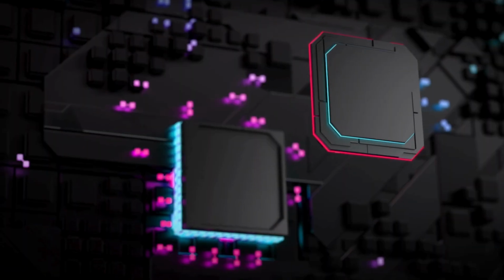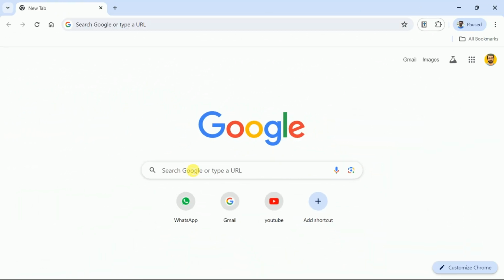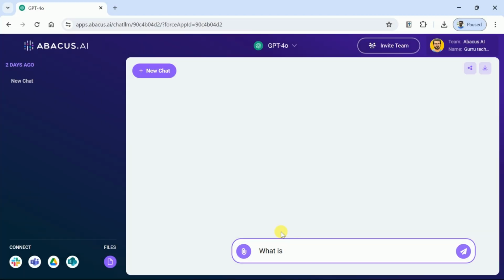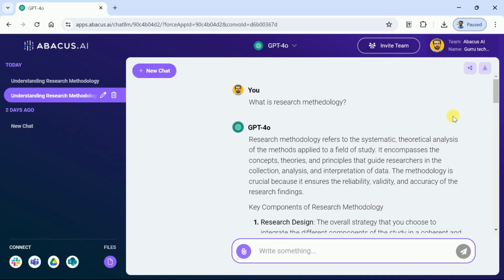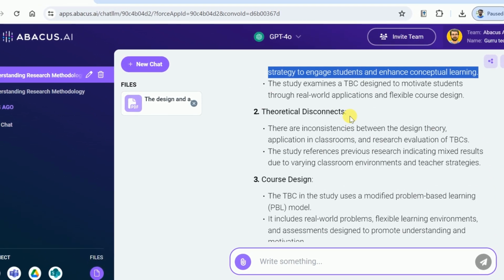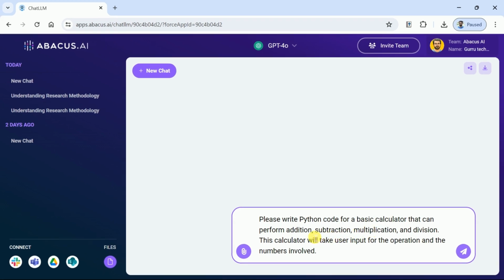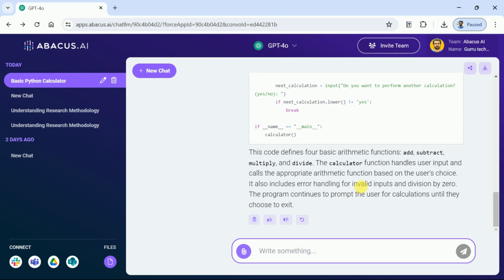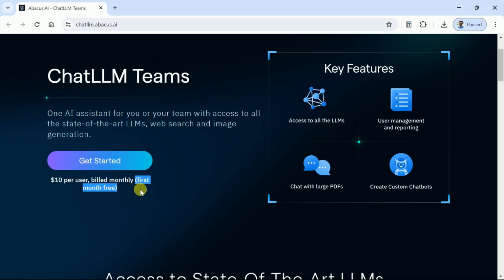Perfect AI tool to Access all the state of the art LLMs | ChatLLM teams by Abacus AI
In this short tutorial we have discussed about a platform that provides an opportunity to access all the state of art large language models including ChatGPT4, ChatGPT4o, Gemini, Claude Opus, Liama 3 and many more. The platform is called ChatLLM team by Abacus AI. This AI tool further allows to create custom chatbots and AI agents in single click of a button. Watch the video and learn how we can use this AI tool. The best part, ChatLLM teams allows to use the top AI tools in just 10$ a month. However, purchasing these AI tools individually could cost more. Therefore, we found ChatLLM team by Abacus AI best to invest in. Check out the video and let us know your thoughts on it.